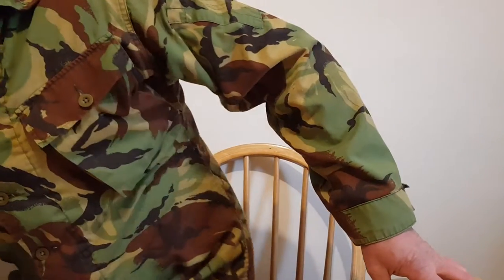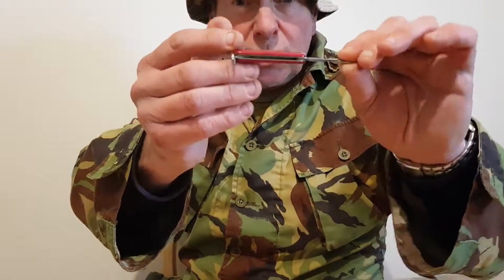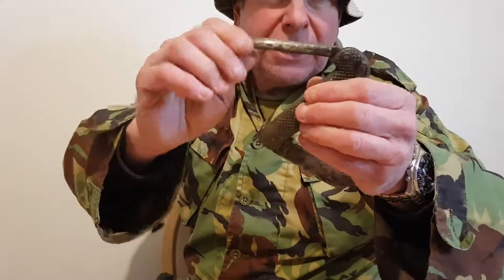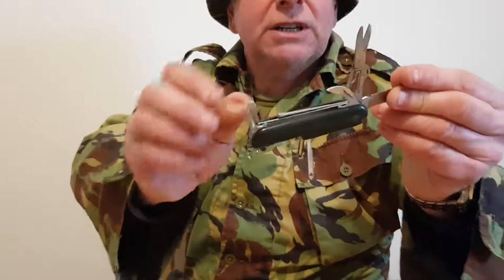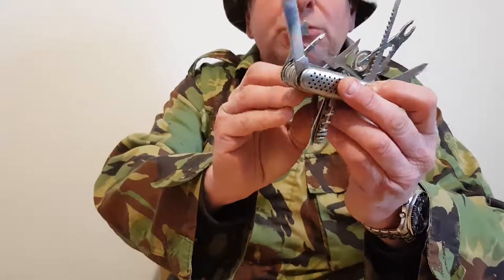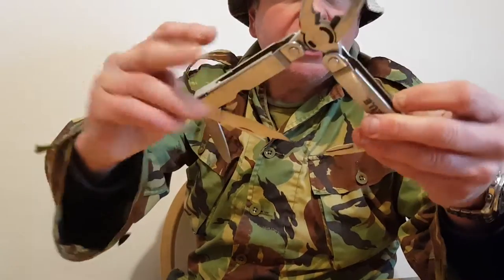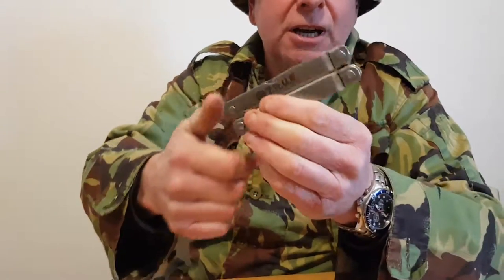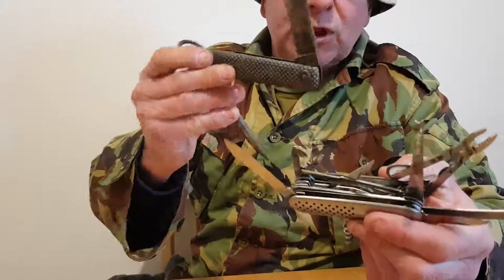Survival knives Swiss army and others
Survival knives and tools Swiss army and ww2 and fisherman knife for camping and hunting.